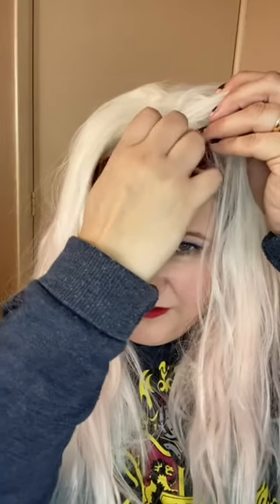Sorting my wig collection! Part 5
Still clearing out wigs, showing how they look and reviewing them and whether I’m keeping or selling them
My instagram is @fortheloveofwigs_
And you can find pics of them there x